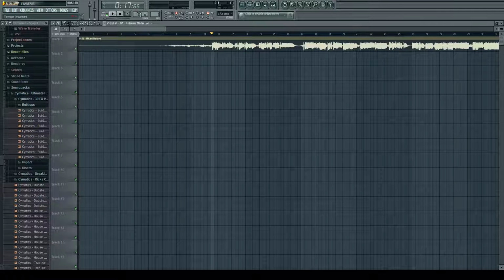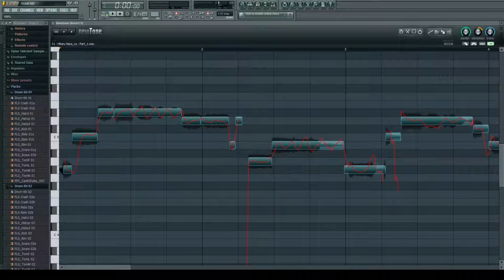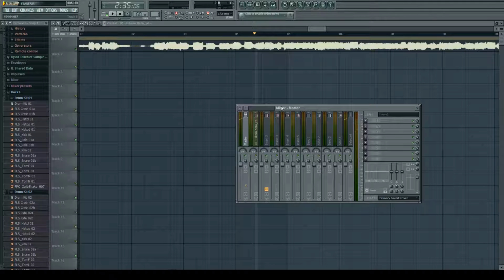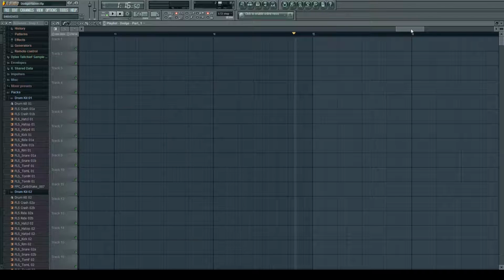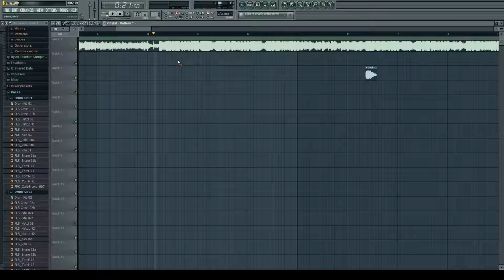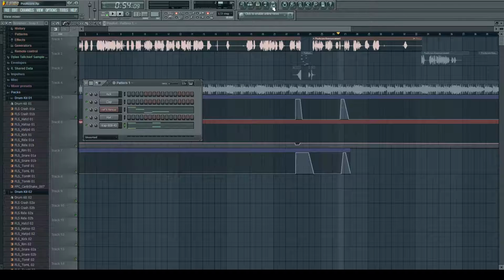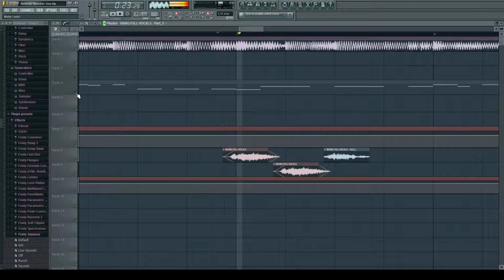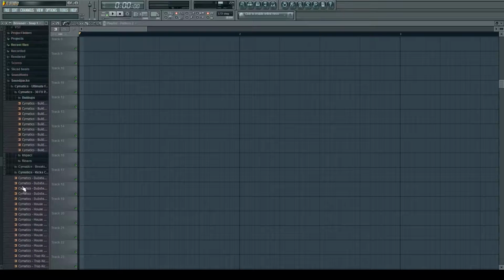FL Studio Tutorial Session w/ TechTAS